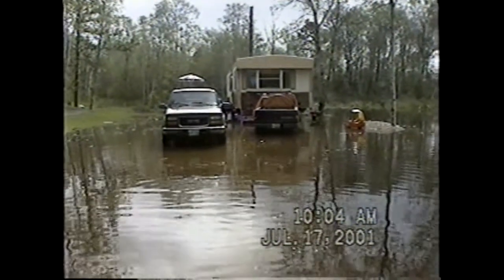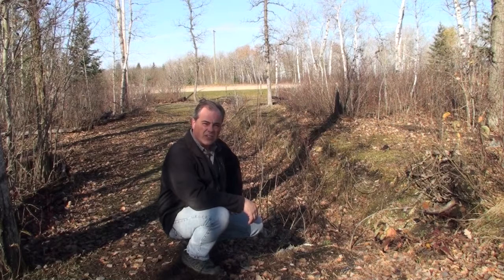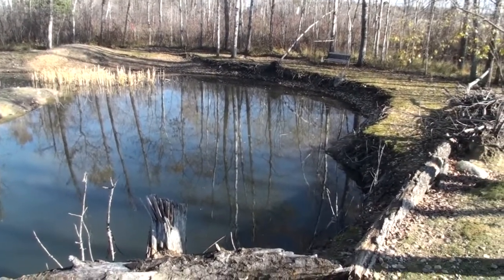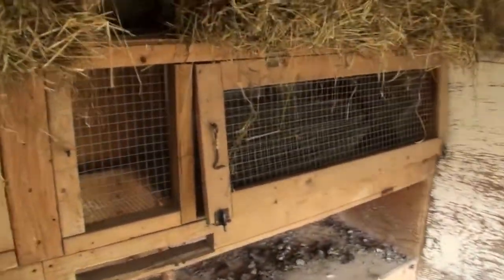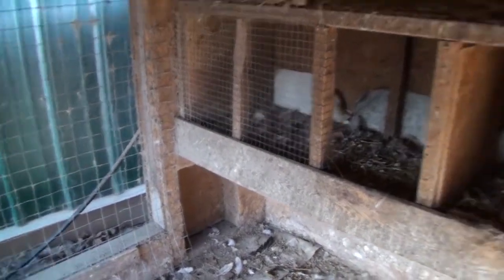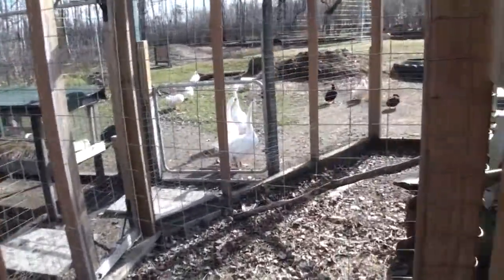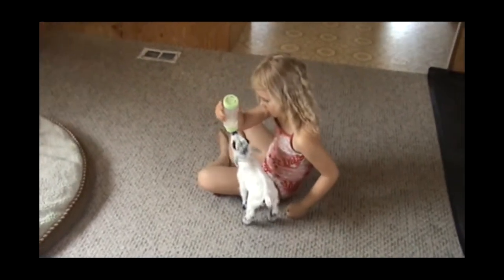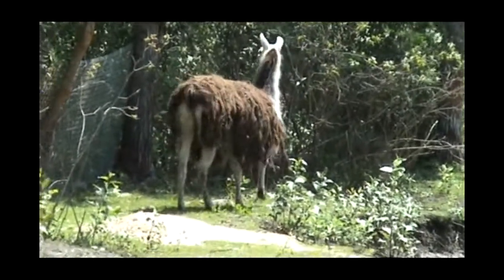History of The 10 Acre Woods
Take a step back in time to learn a little about how we started out almost 15 years ago.

What to support us for FREE shop from this